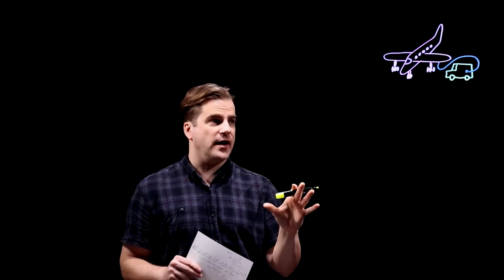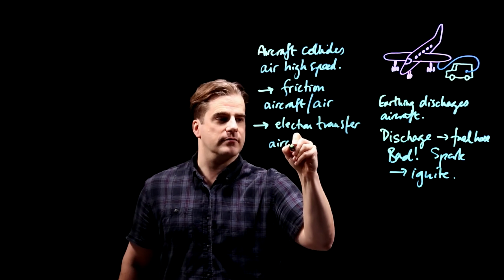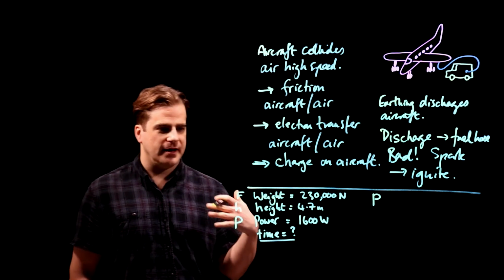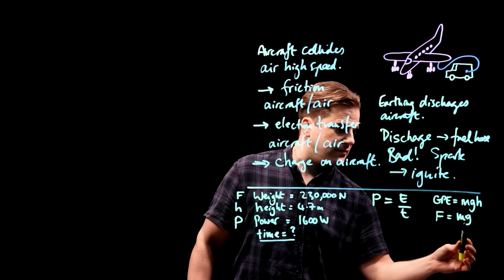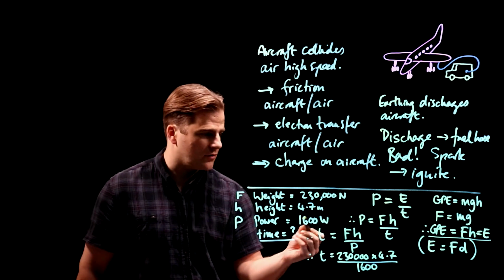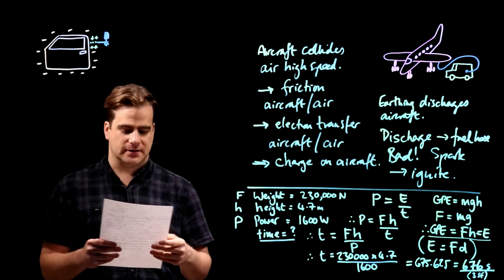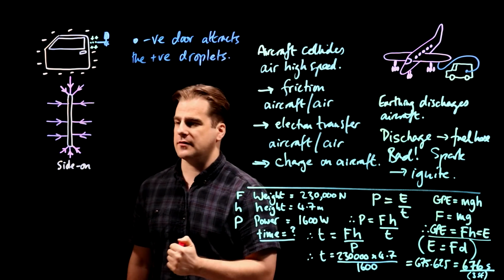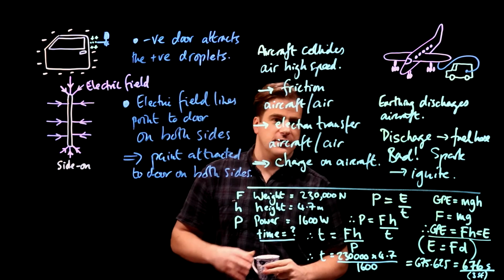Electrical Charge and Electric Field - GCSE 9-1 Physics Specimen Paper